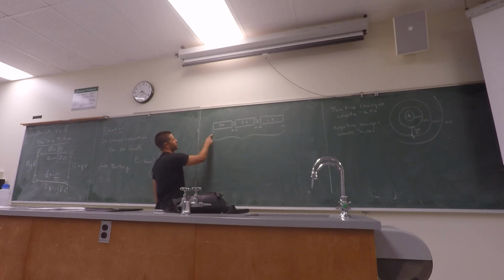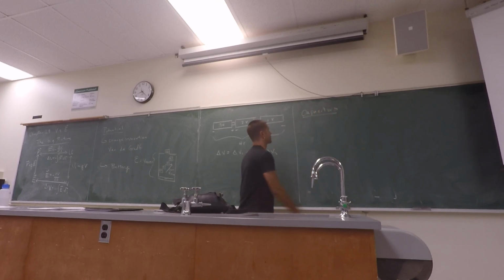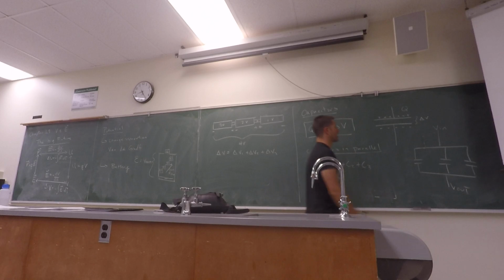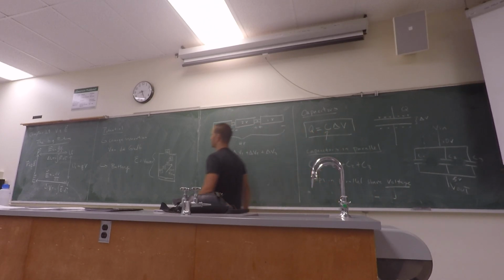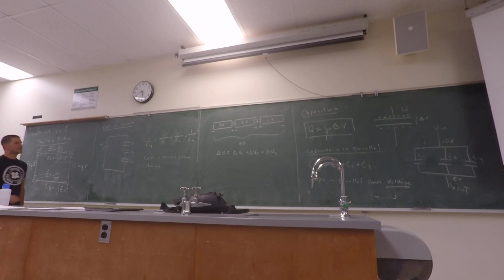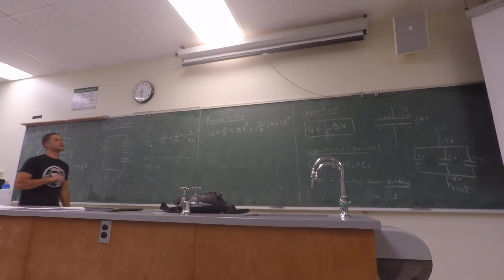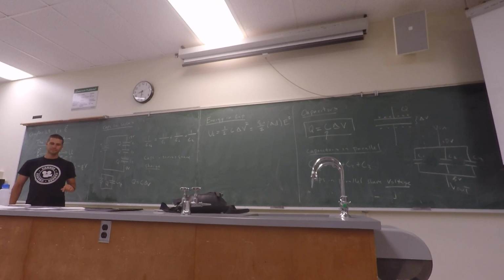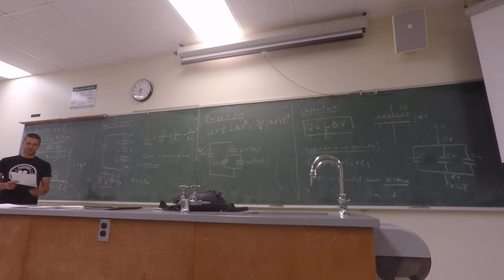PHYS 133 Study Session 2 Part 5